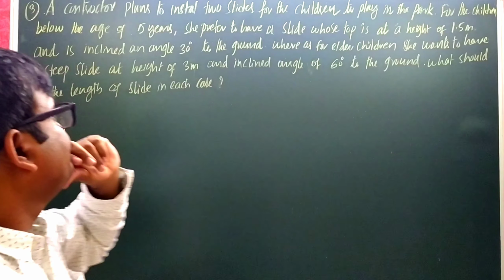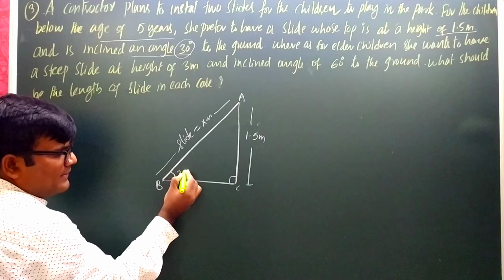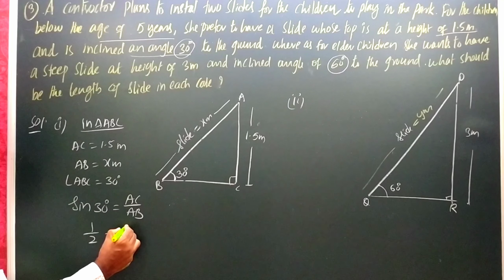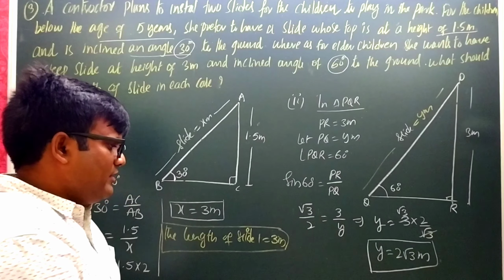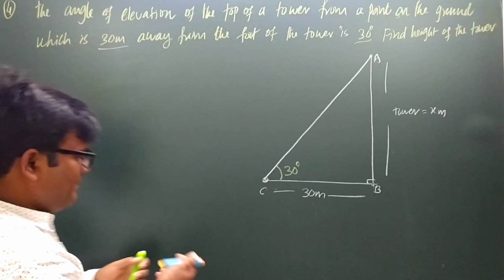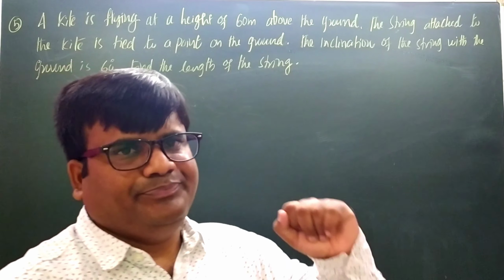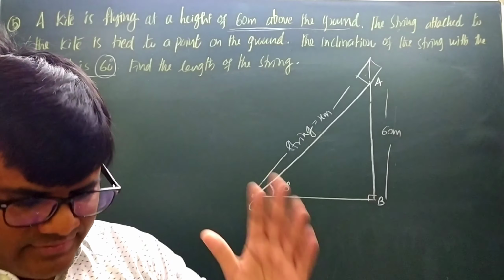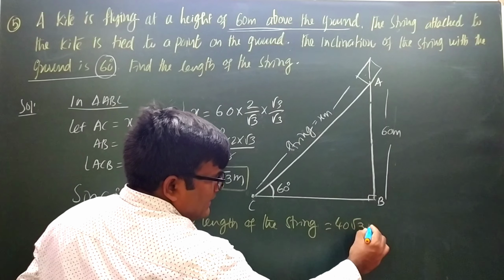Applications of Trigonometry class 10 exercise problems cbse/ncert part3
Ex.9.1 Questions 3,4 and 5